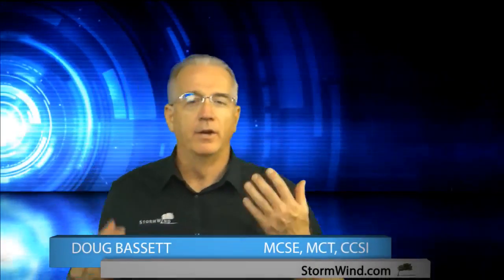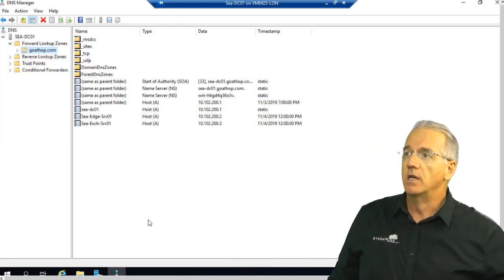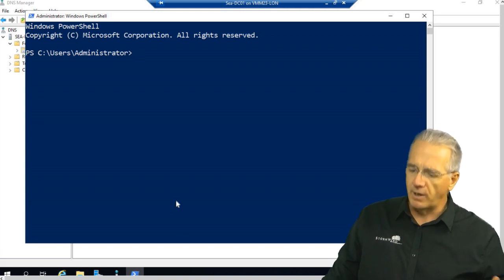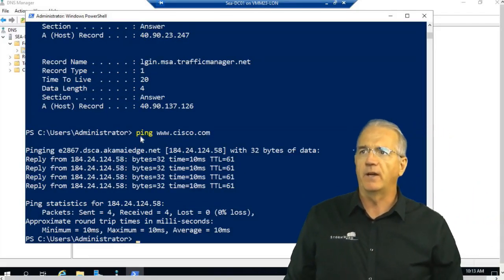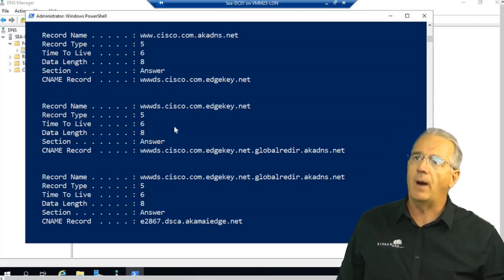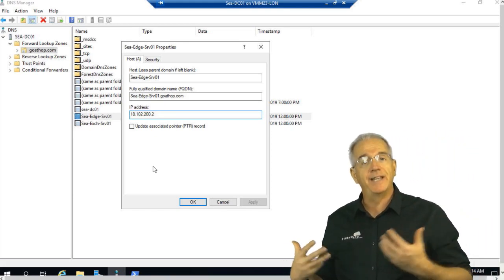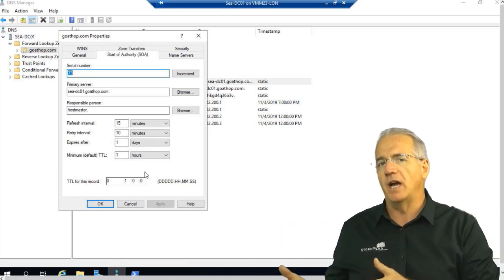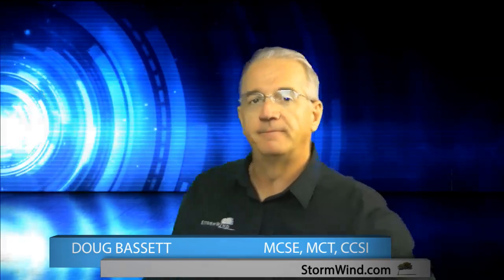Viewing and Configuring the Critical DNS TTL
DNS records are cached by every device that uses them. The amount of time these records are cached are determined by the Time to Live, or TTL. In this video, Senior Technical Instructor Doug Bassett shows you how to view and configure DNS TTL.